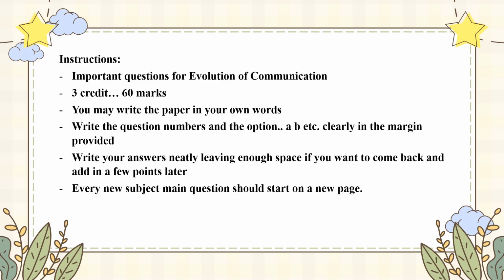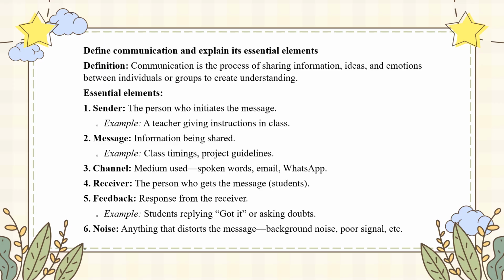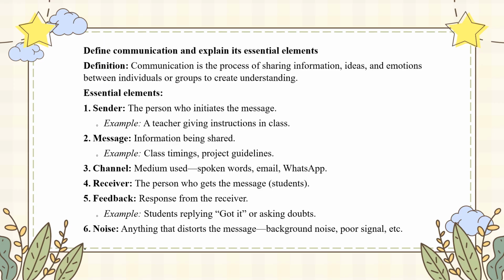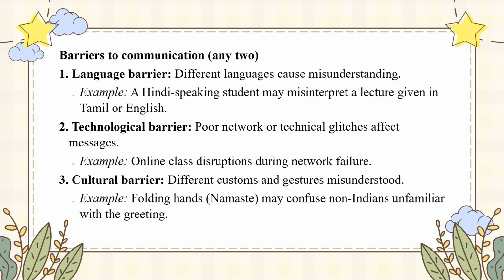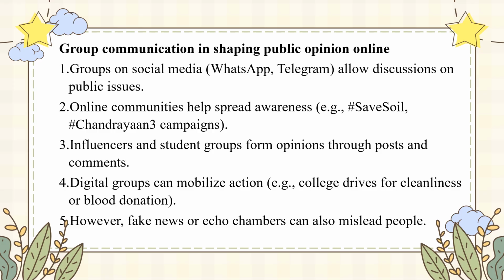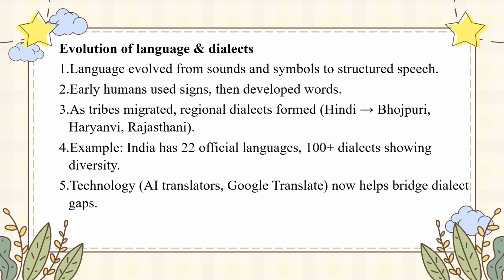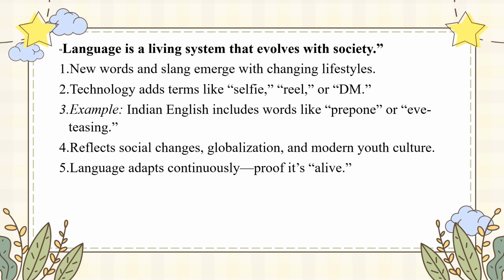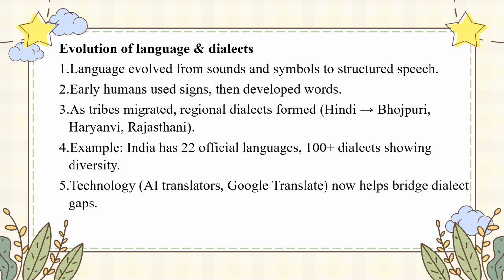EVOLUTION OF COMMUNICATION IMP QUESTIONS | FYBAMMC | NEP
This video gives details of Evolution of Communication
The video is useful for students studying BAMMC - NEP Advertising, Sociology, MA, Media Studies, Culture Studies, Mass Media, Marketing, MBA, BMS, etc. Disclaimer: While every effort is made to ensure that accurate information is disseminated through this medium, the presenter makes no representation about the content and suitability of this information for any purpose. It is provided ‘as is’ without express or implied warranty. The material is for general information purposes and educational purposes only and not for making any business, legal or any other decisions. Whole endeavors are made to keep the information updated and correct, ‘Listen and Learn’ makes no representations or warranties of any kind, express or implied about the completeness, accuracy, reliability, suitability, or availability with regard to services or graphics provided for any purpose. Any reliance you place on the material is therefore strictly at your own risk.